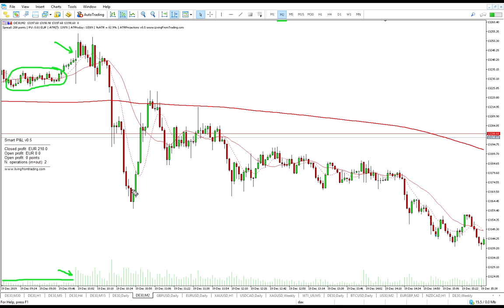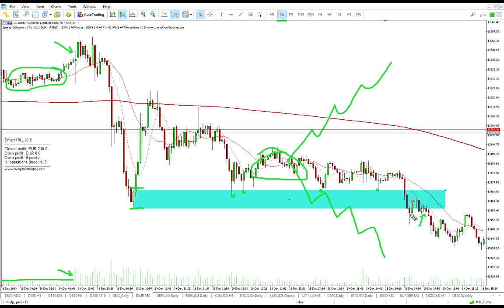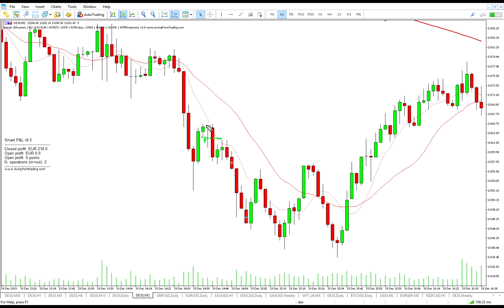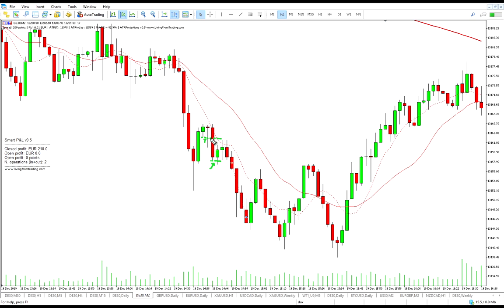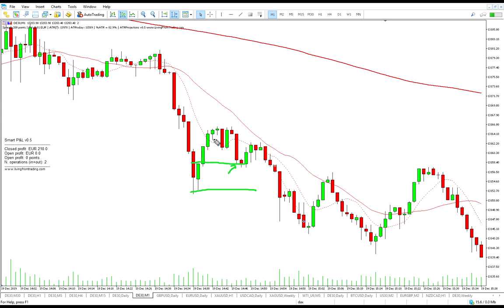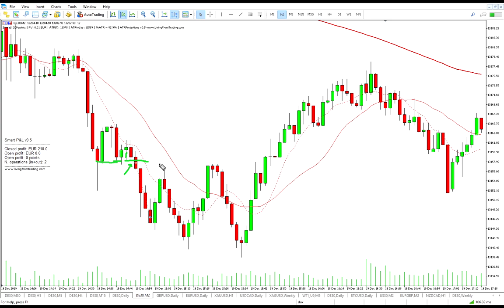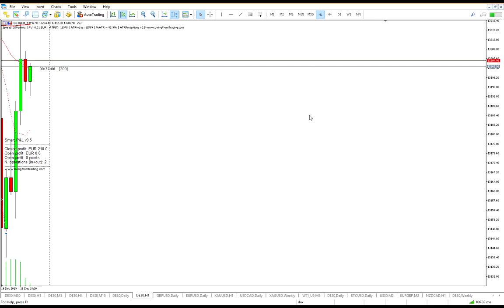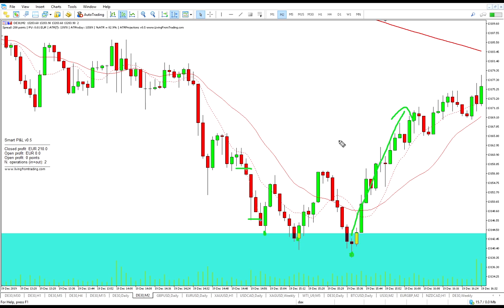The little known trade filter that can boost your winning percentage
In this short video, you'll get to know the little known trade filter that will boost your winning percentage.

In the LFT trading room, we use this filter often, and it's great because it helps us to filter a lot of losing trades.

You'll also see the trade that I took using this filter to confirm my entry.

Keep your strategy simple!

The less time you are exposed to the market, the less chance you have to get stopped.
The shorter your targets, the easier it is to predict what is going to happen in the market.

I also use this same strategy to trade stocks at New York open. And you can trade as little as 1 minute per day!

How crazy is that?